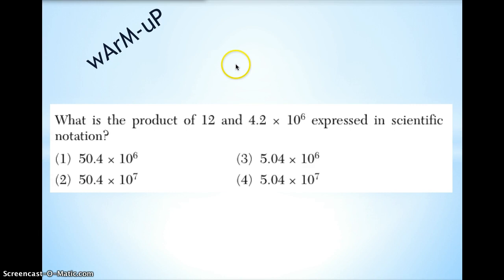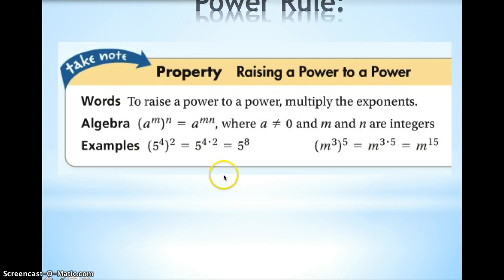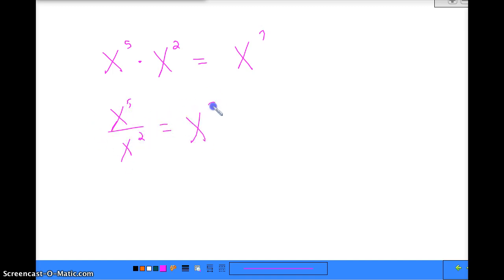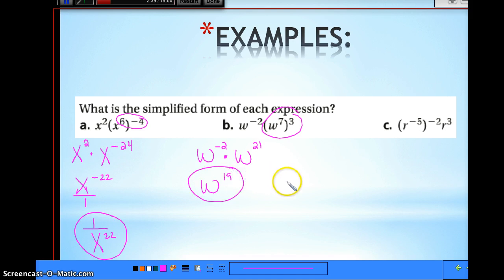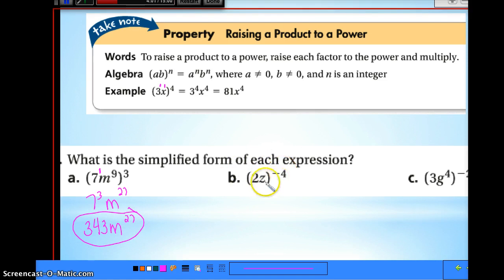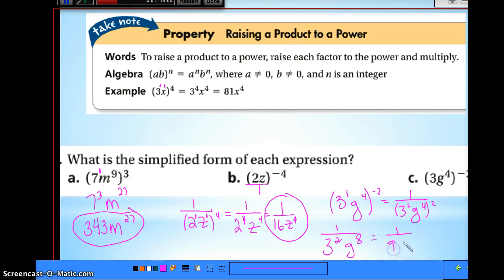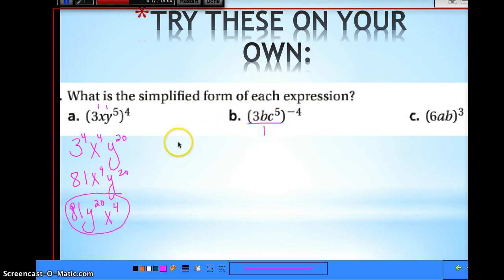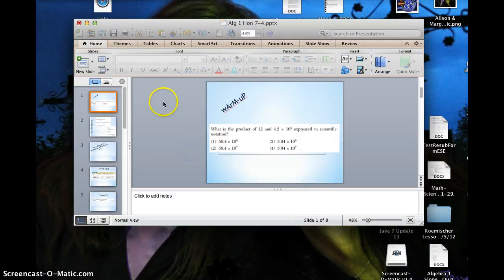Algebra 1 7.4